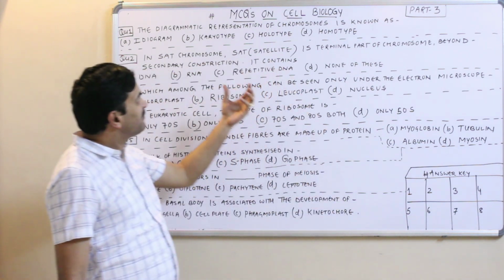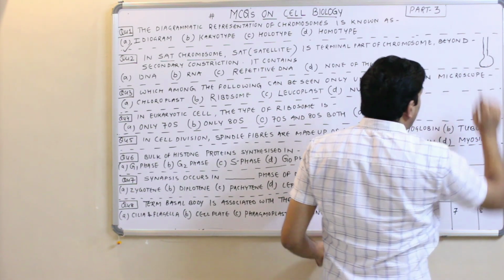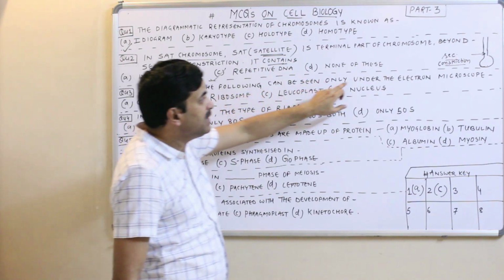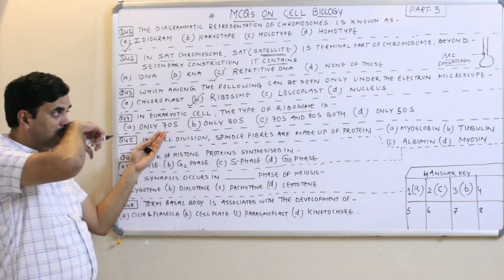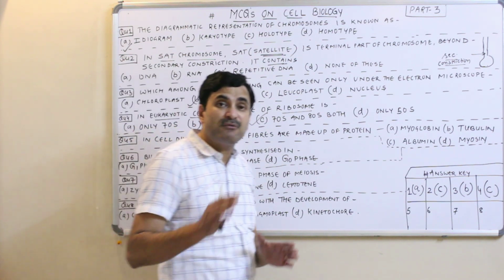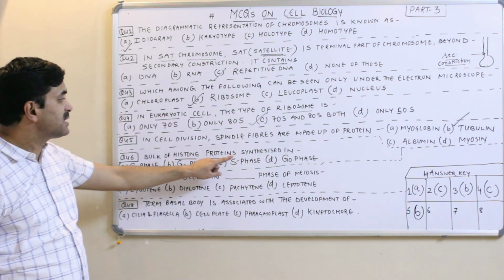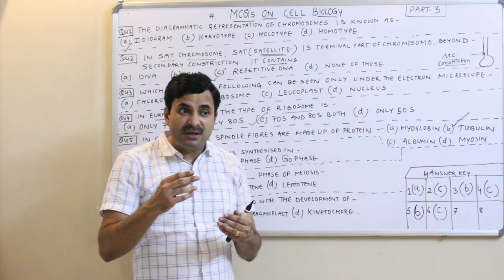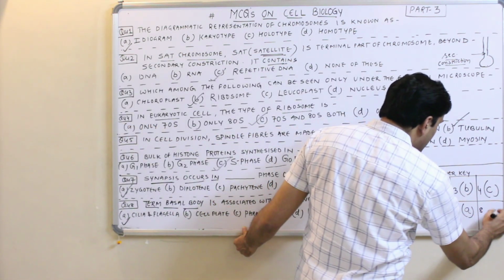MCQ's Cell Biology (Part-3) | English Medium